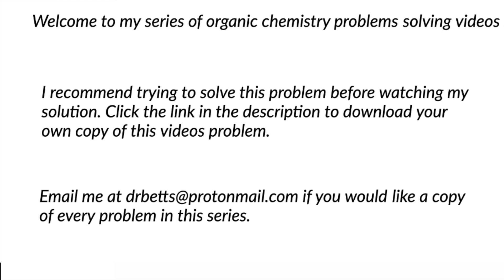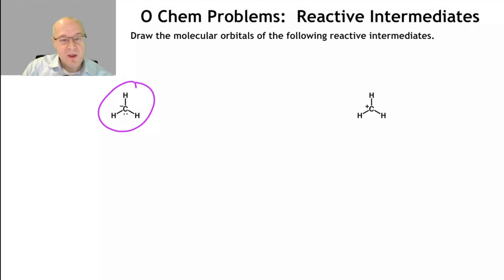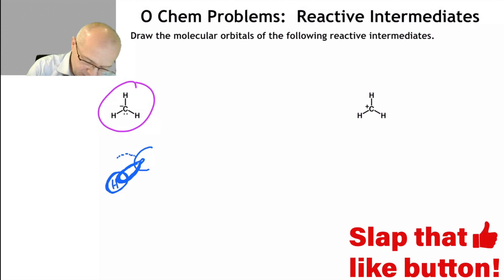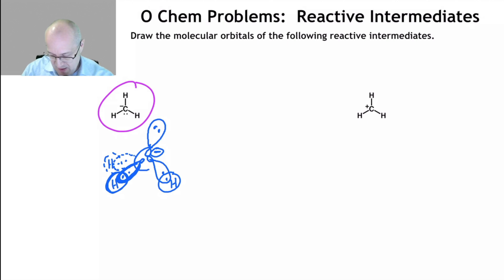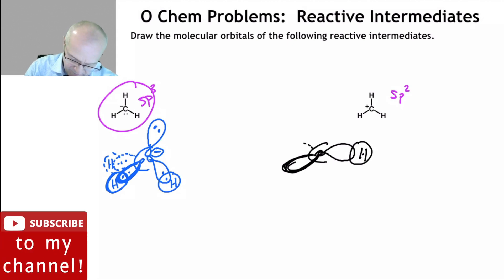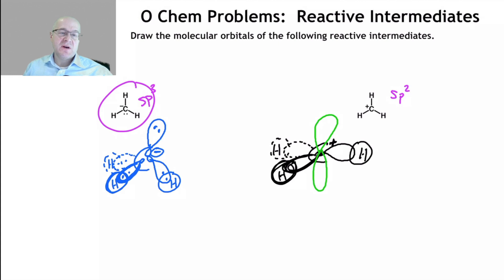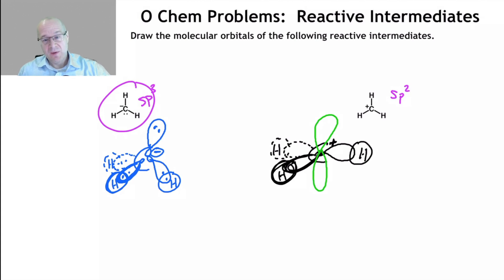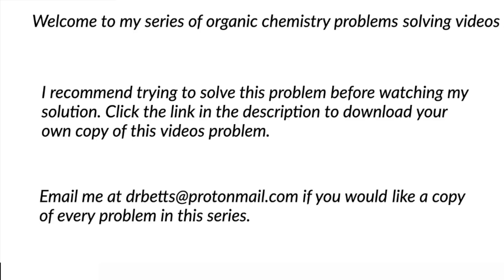Drawing Orbital Overlap Diagrams for Carbanions and Carbocations -Help Me With Organic Chemistry!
This video will show you how to draw the orbitals of carbocations and carbanions.  A common question in organic chemistry is what is the hybridization of carbocations or carbanions and then to draw the orbitals.  This video will show you how to draw the orbitals of a carbocation and how to draw the orbitals of a carbanion.  Carbocations are sp2 and carboanions are usually sp3 (unless they have the ability to resonate).